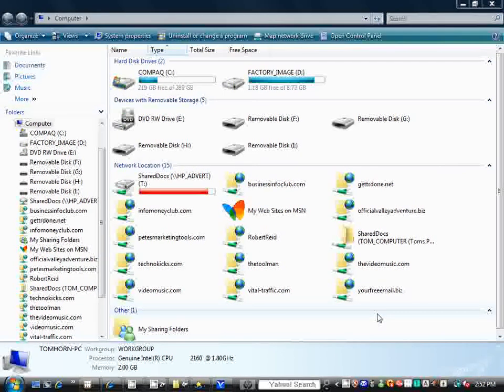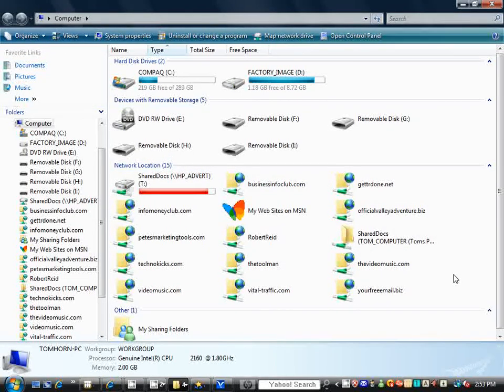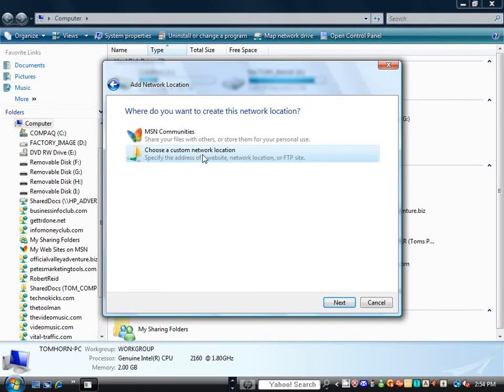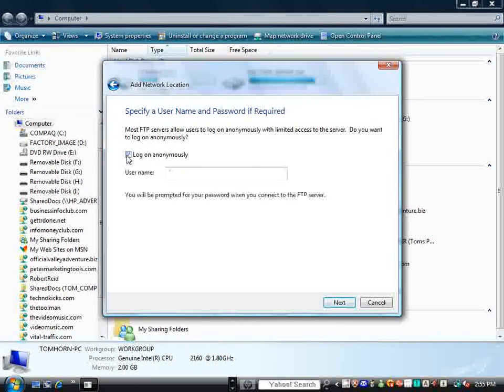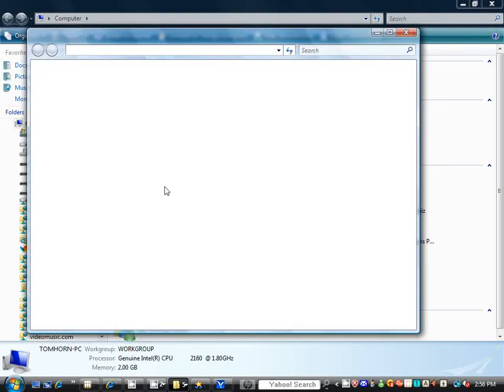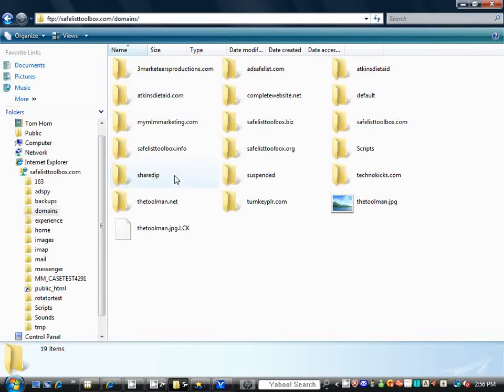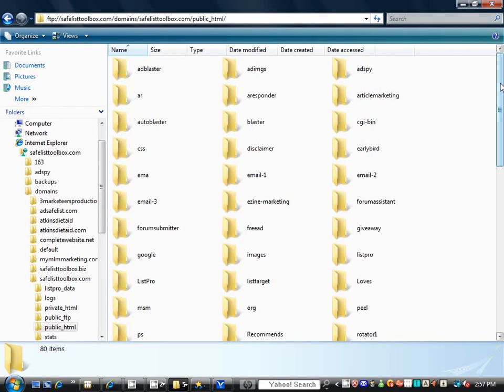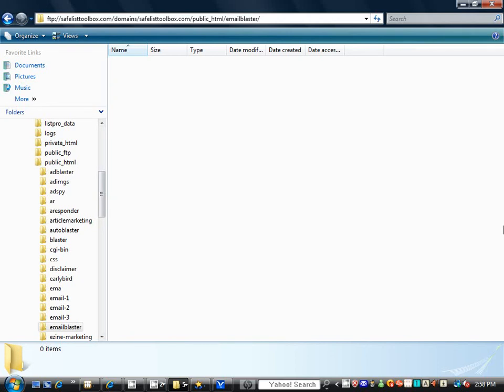How to create a Desktop FTP for your Webhost/Server!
How to create a Desktop FTP to upload your website to your webhost via your desktop!

Simply copy and paste the files from your computer to your FTP and your site is LIVE! Alot easier than using a complicated software tool for this!

Tom "theToolman" makes internet marketing tools to simplify your marketing tasks!